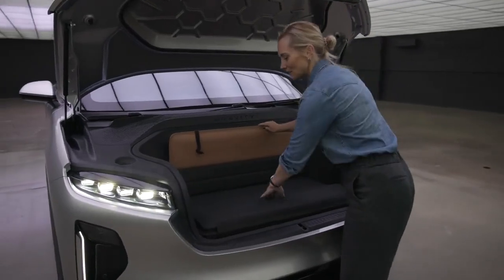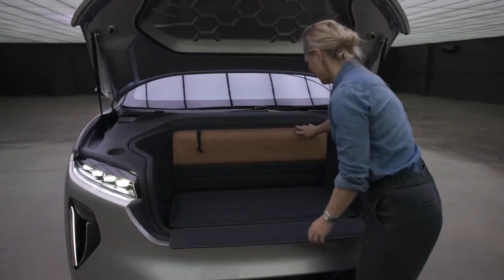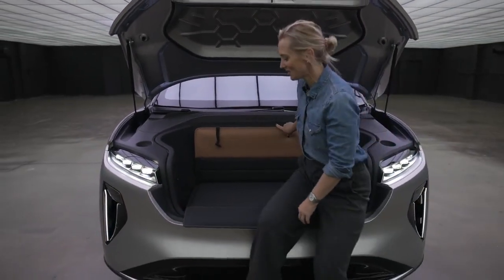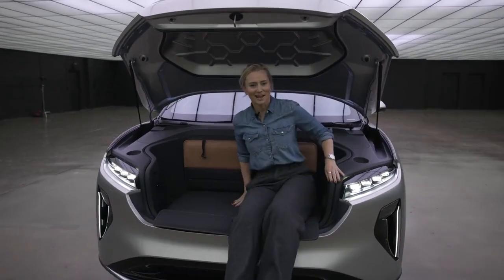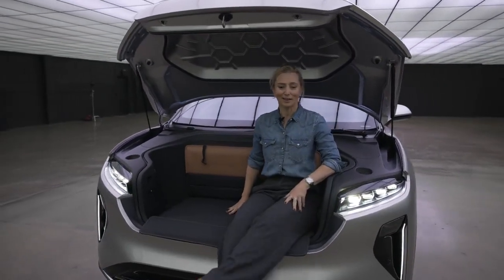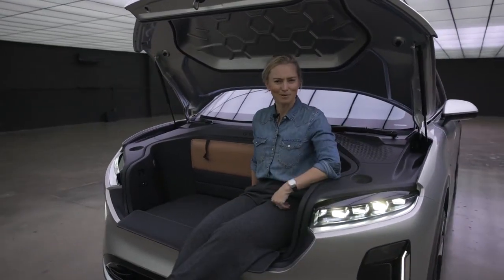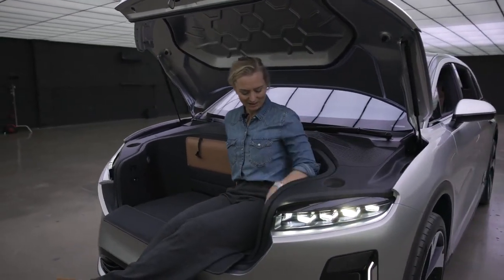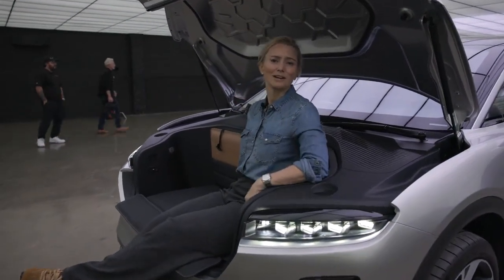You can hang out in the Lucid Gravity frunk.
You can hang out in the Lucid Gravity frunk.3
via @KelleyBlueBook